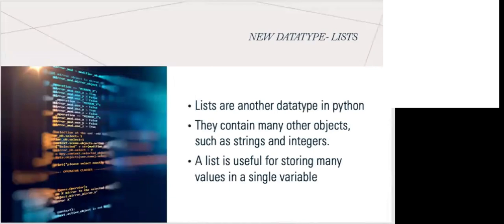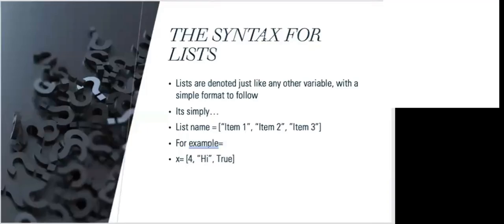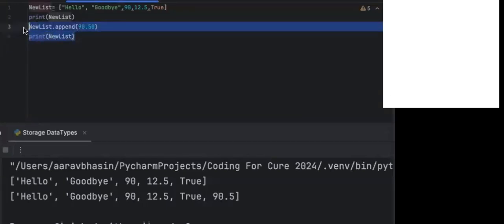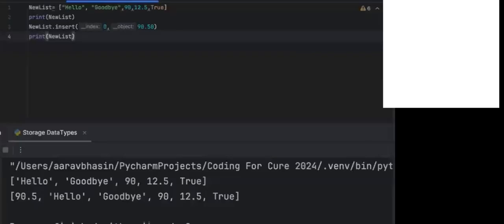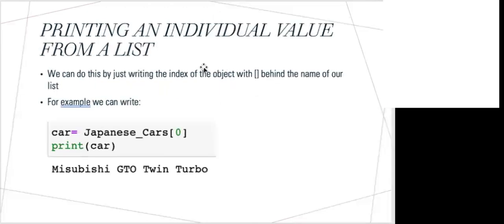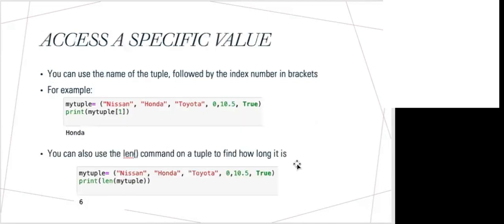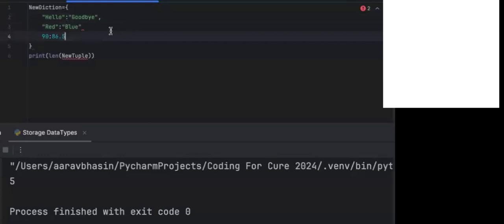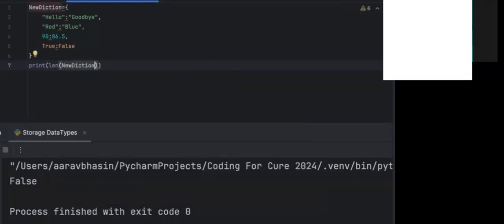Lists, Tuples, and Dictionaries, Python for Beginners! EP3 of Coding For a cure!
Hi Everyone! In this video, I go over Lists, Tuples, and Dictionaries!

Please donate to help support the Cure Childhood Cancer Foundation to help them in their mission
The suggested donation for this course is $25, which will be used to support the CURE Childhood Cancer Foundation. 100% of your donations will go towards helping the mission of fighting childhood cancer.

This Beginner Python  course is designed to ignite your interest in coding and equip you with the fundamental skills for Python programming, exposure to AI, and data analysis. We organized this program with great success last year in both supporting a cure for childhood cancer and helping people learn valuable skills.
Over this course, you will learn:
The Basic Fundamentals of Python
The Usage of Functions and Modules
How to use External Libraries
How to create GUI's